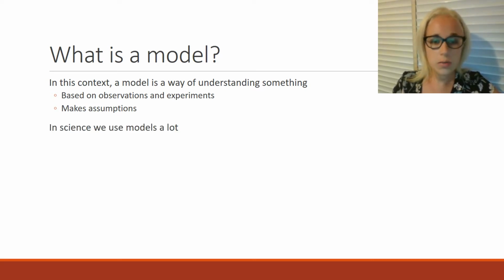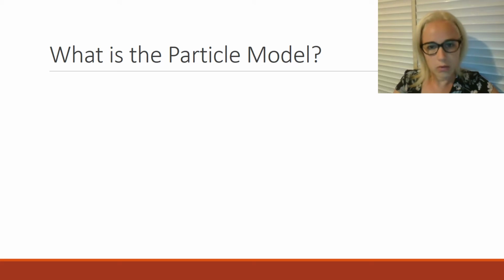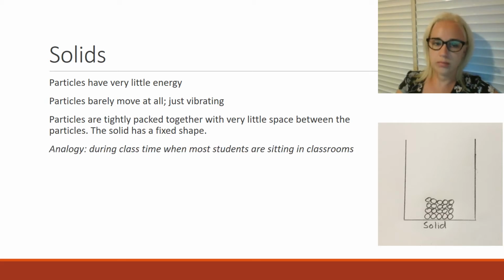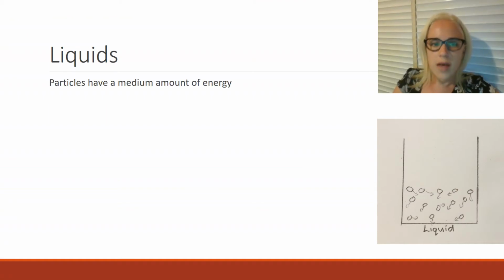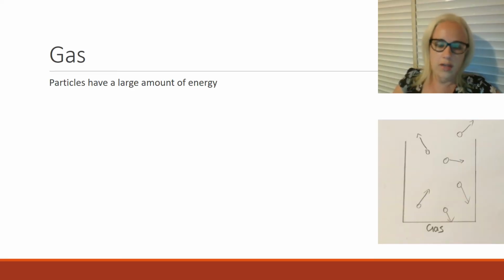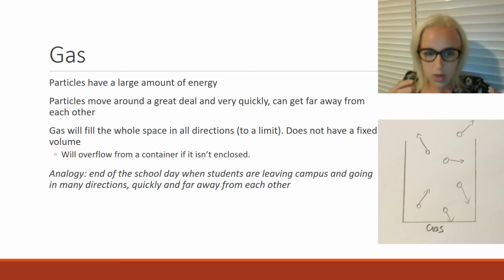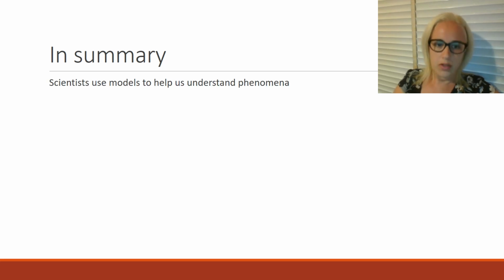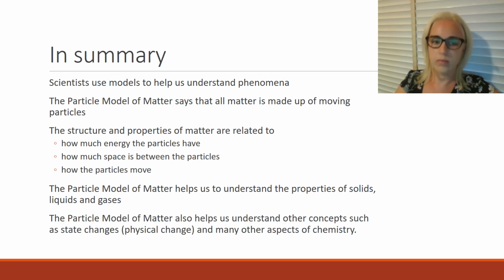The Particle Model of Matter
Science tutorial video about the particle model of matter for Grade 8 Science. Includes explanation about models, the assumptions of the particle model and explanations of particle structure and properties of solid, liquid and gas states. Links to state change video.